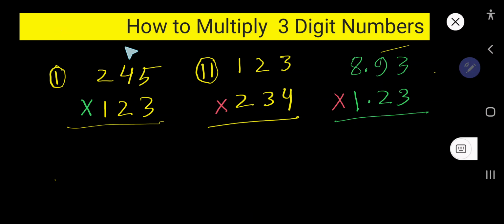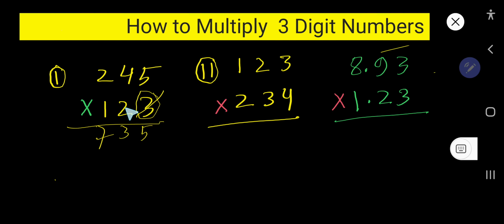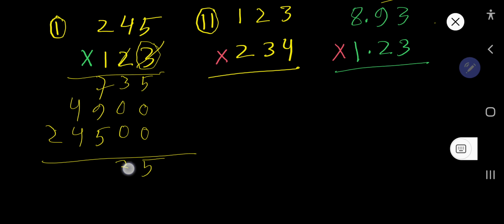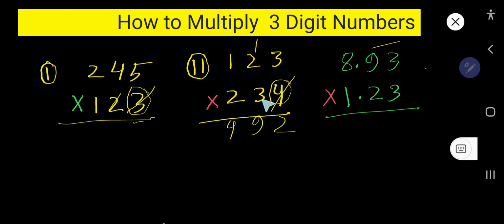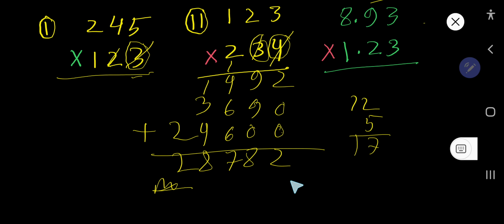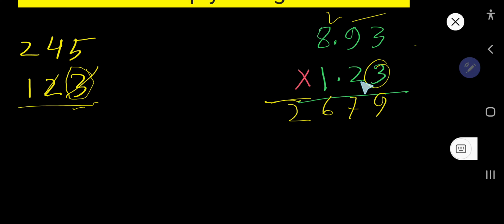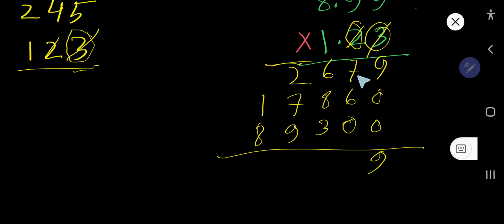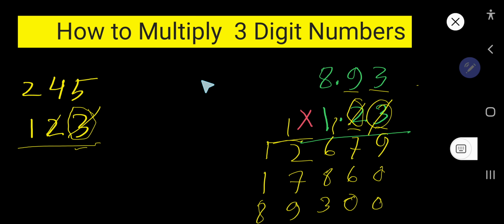How to multiply 3 digit numbers||How to Multiply 3 Digit Numbers by 3 Digit Numbers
how to multiply 3 digit numbers

This video has also answered the following questions:

1) How do you multiply 3-digit numbers easily?

2)How do you do 3x3 multiplication fast?

3)how to multiply three digit numbers by three digit

4)how to do long multiplication with 3 digits

5)how to multiply 3 digit numbers without a calculator

6)3-digit by 3-digit multiplication with answers

7)how to multiply 3 digit numbers by 3 digit numbers step by step